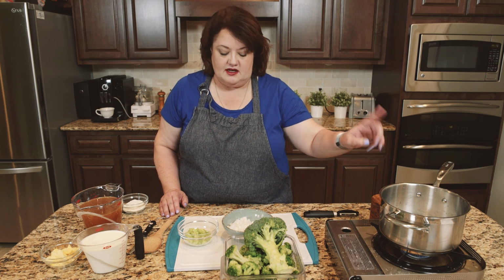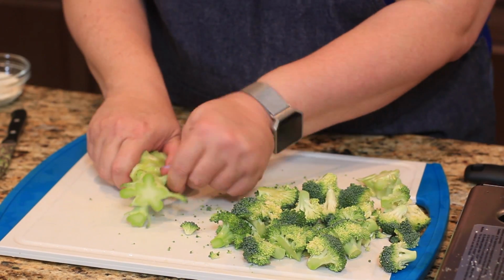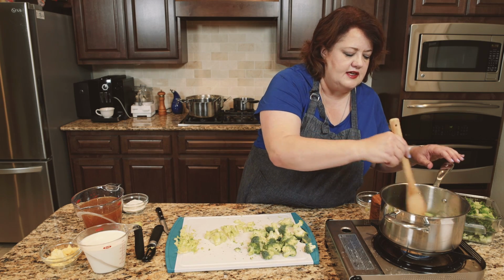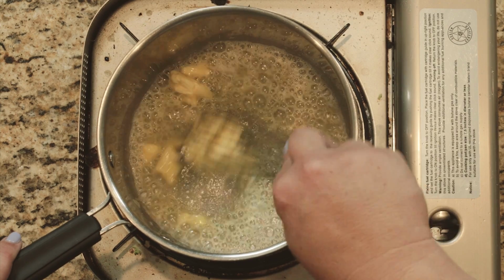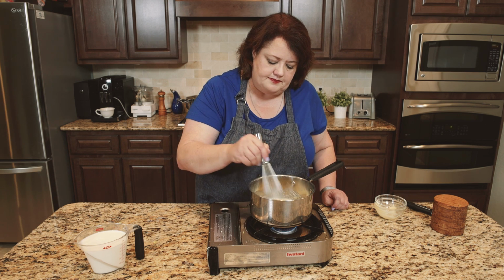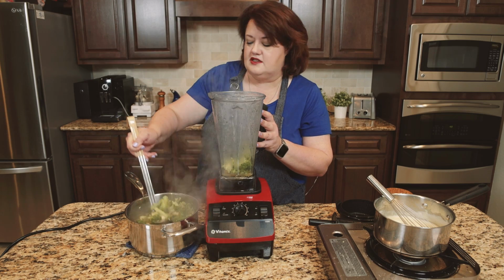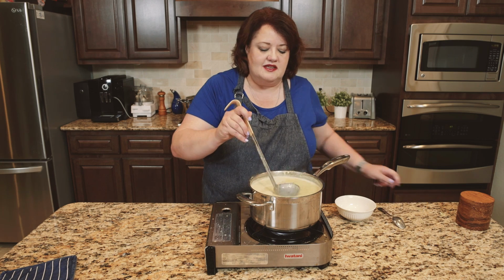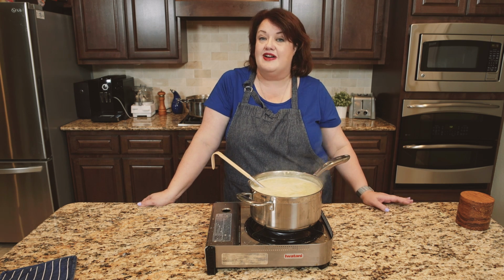How to Make Cream of Broccoli Soup